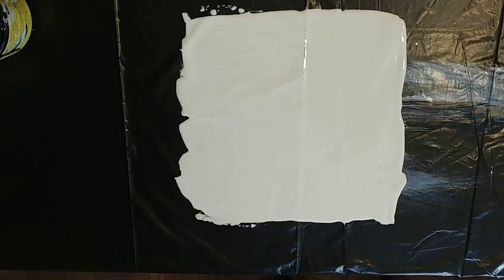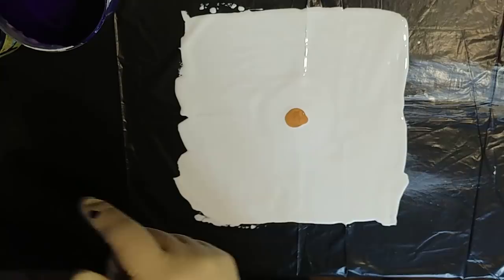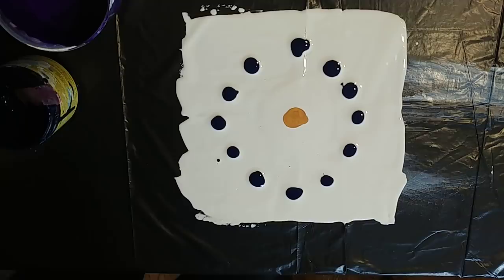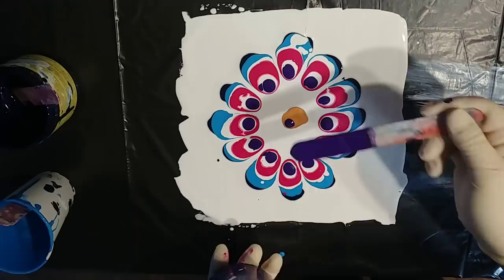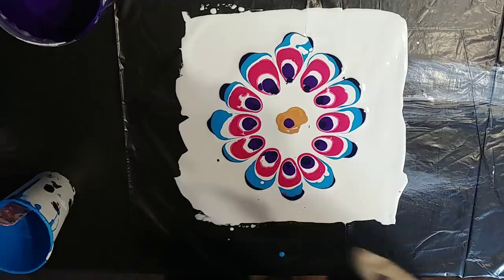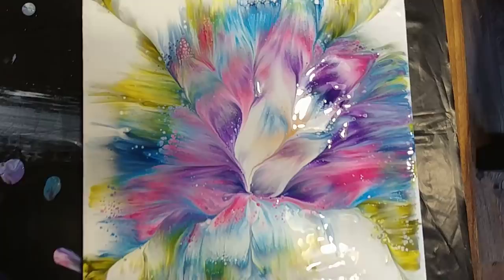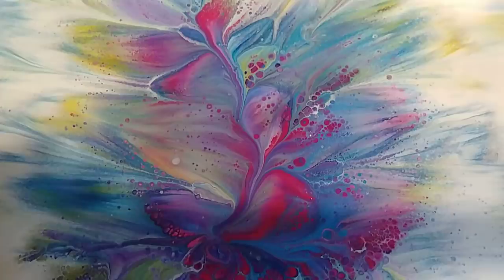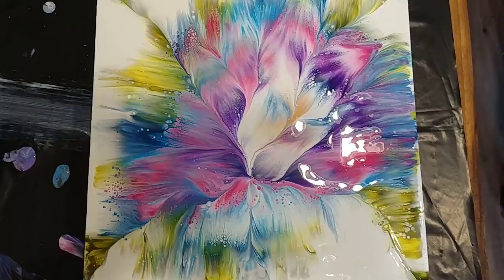(50) How to get feathery effect with flower dip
With adding satin enamel white paint to my flower dips I get this feathery effects. I mix my titanium white with satin enamel paint in 1:1 ratio and add just a little of my pouring medium and water to consistency.